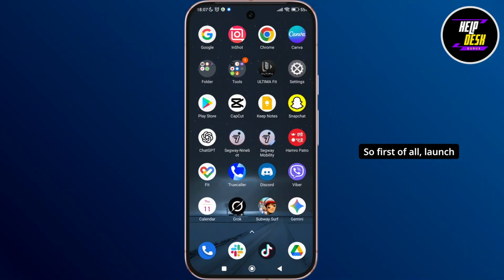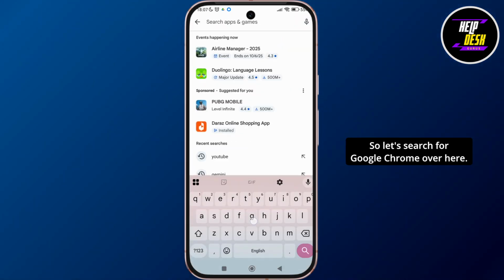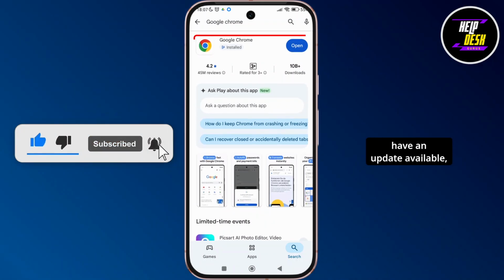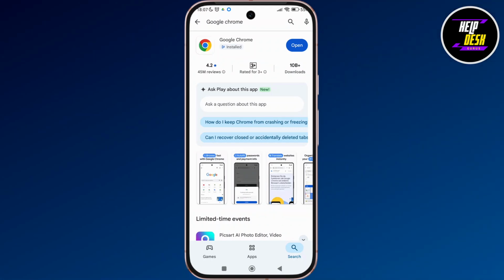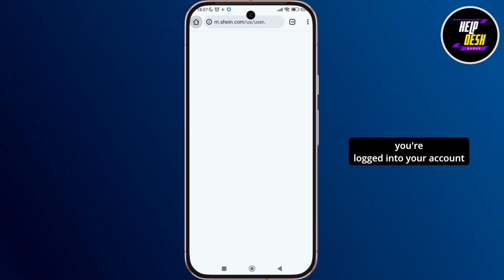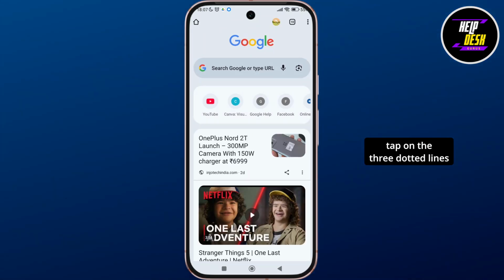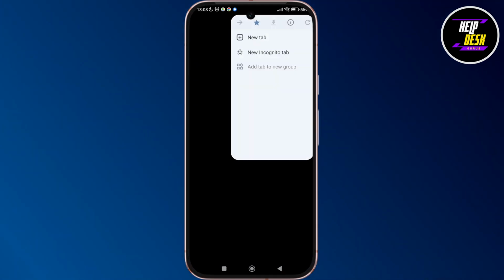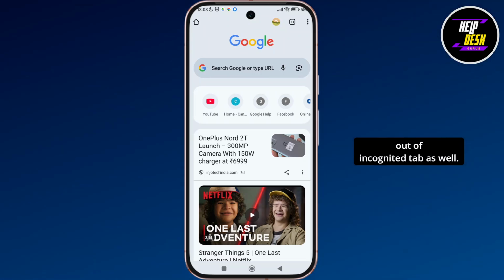HOW TO OPEN INCOGNITO TAB ON GOOGLE CHROME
Want to learn how to open incognito tab on Google Chrome? In this tutorial, we’ll show you step by step how to access private browsing mode, so you can browse without leaving a trace. If you’ve ever searched for how to use incognito mode, private browsing, or secret tabs on Chrome, this video will make it super easy to understand. Whether you’re on a PC, Mac, Android, or iPhone, we’ll cover all the ways to open incognito tabs quickly and safely.

In this video, you’ll learn:

How to open incognito tab on Google Chrome on desktop and mobile

Shortcuts and tips for quickly opening private browsing mode

How incognito mode works and what it hides from your history

Differences between incognito tabs and normal browsing

How to browse privately on Chrome without leaving traces